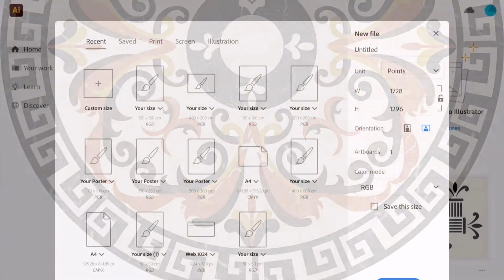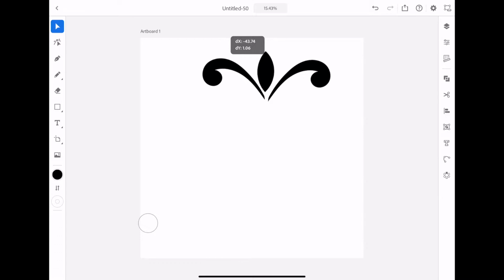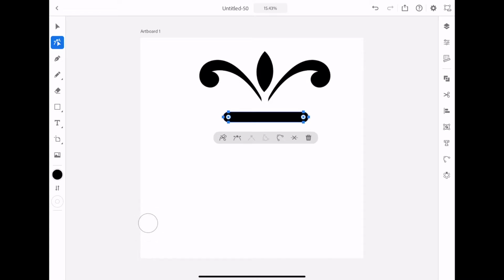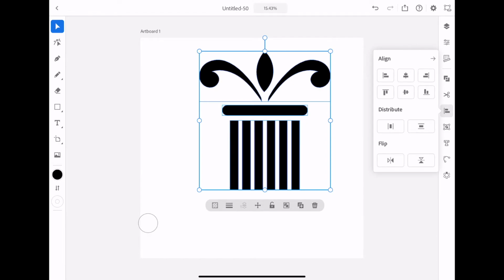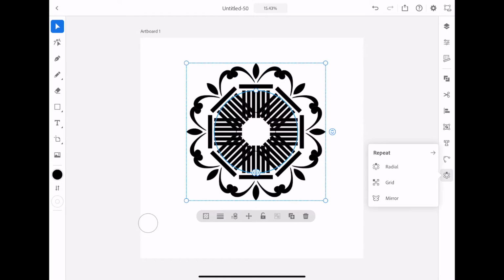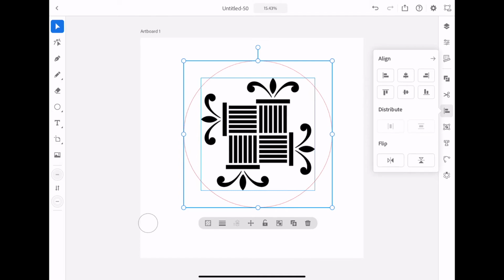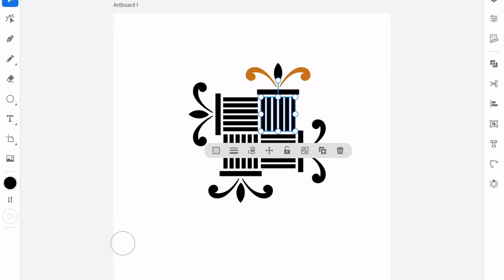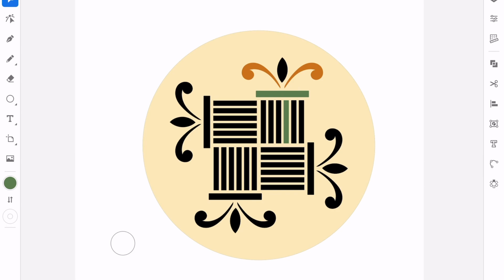Designing Marble Medallions using Adobe Illustrator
In this video I show how I use Adobe Illustrator on an iPad Pro to design Marble Medallions.